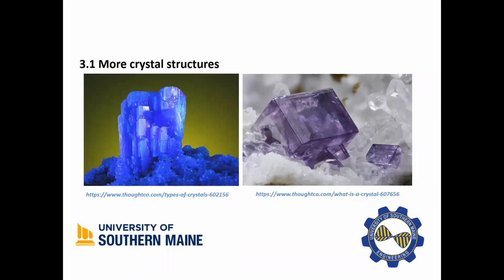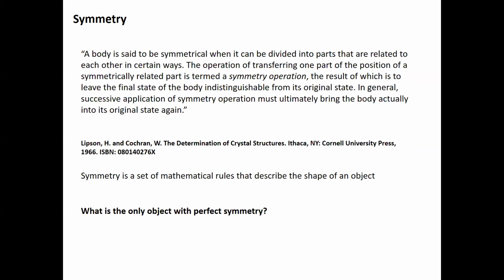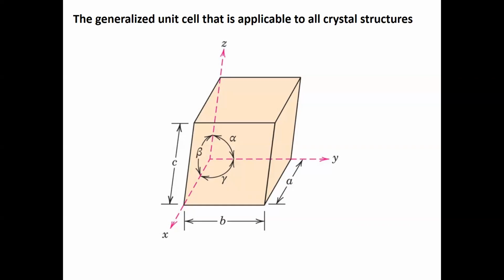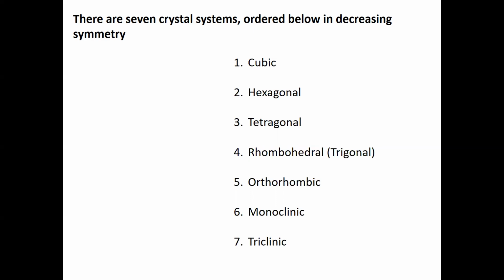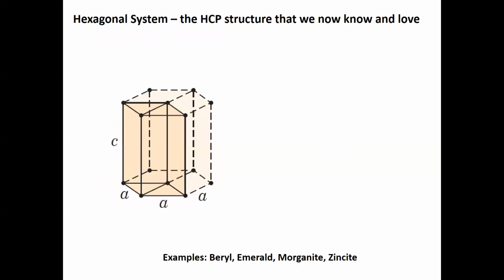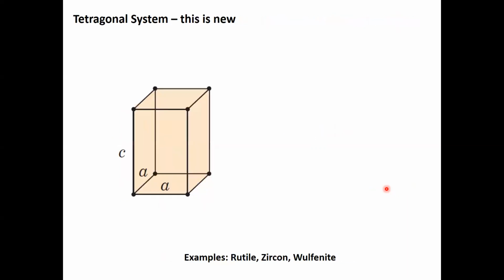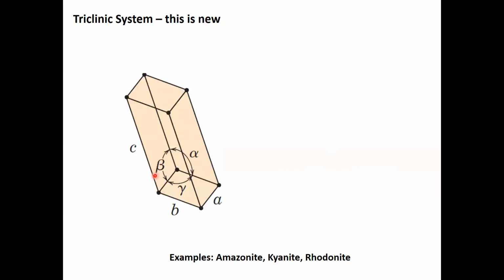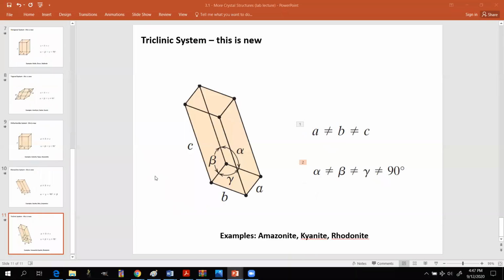USM MEE260 3.3 More Crystal Structures for Lab